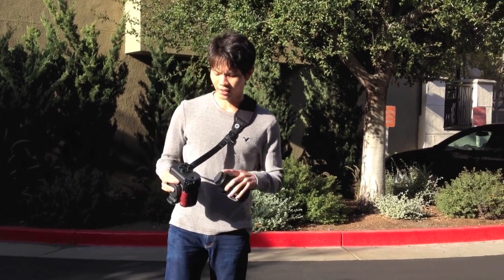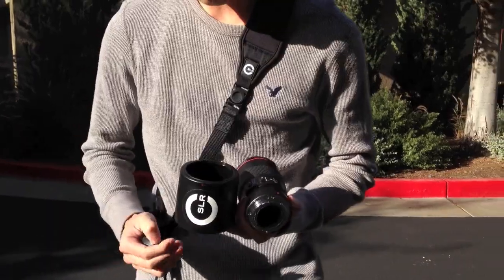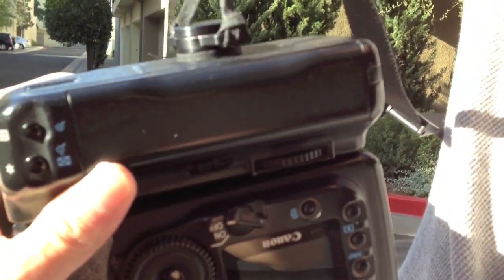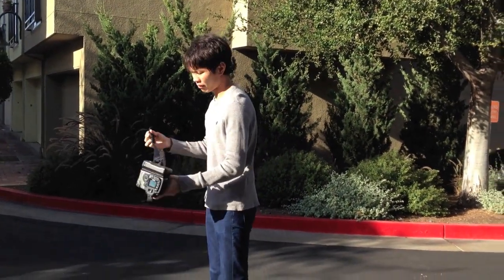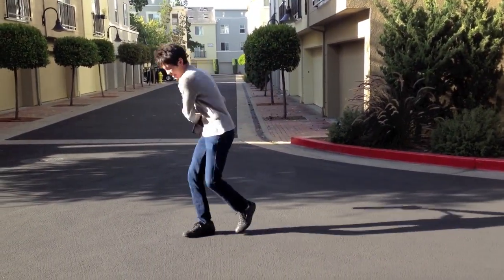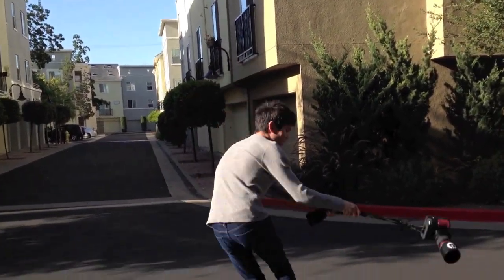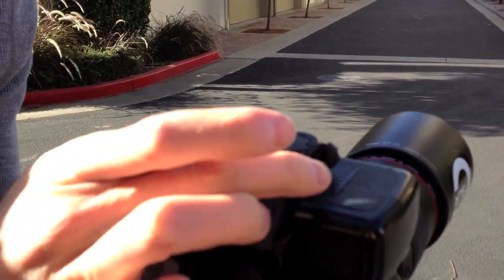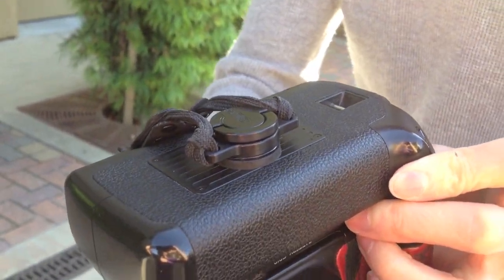C-Loop - Camera Battery Grip & 100mm 2.8L Swing Test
How secure is the C-Loop when attached to the camera battery grip? We find out with a quick swing test.

Setup: Canon 20D, Battery Grip, 100mm 2.8L, Custom SLR C-Loop (Black Limited Edition), Custom SLR Glide Strap